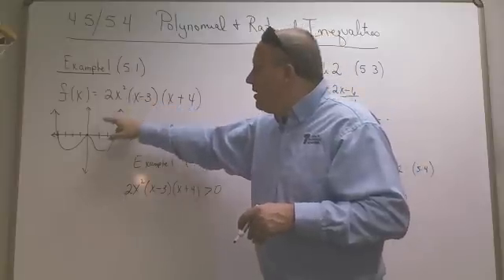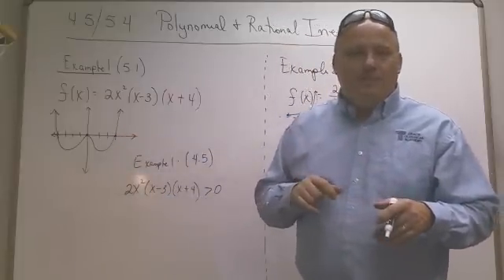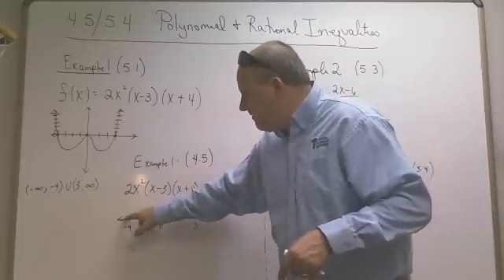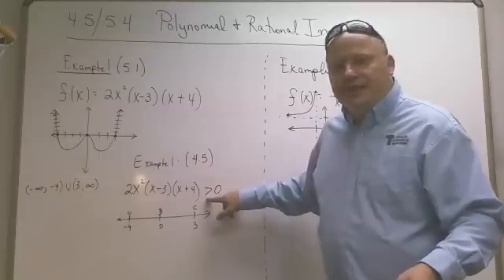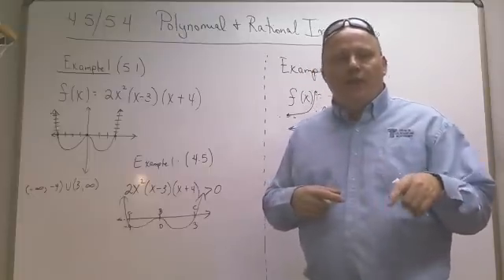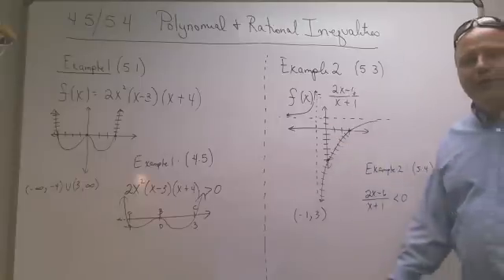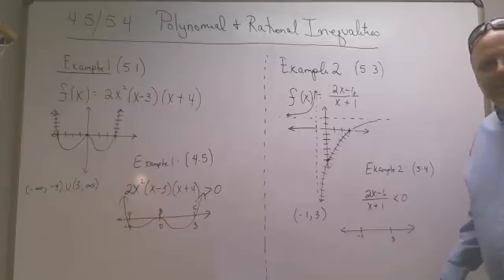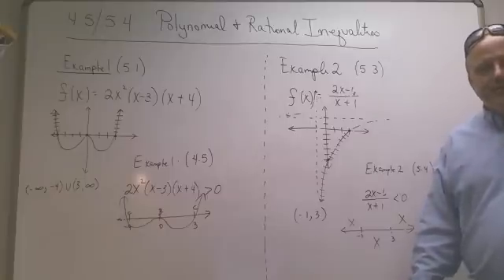4.5+5.4 - Lecture Overview.wmv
4.5/5.4 - Polynomial and Rational Inequalities